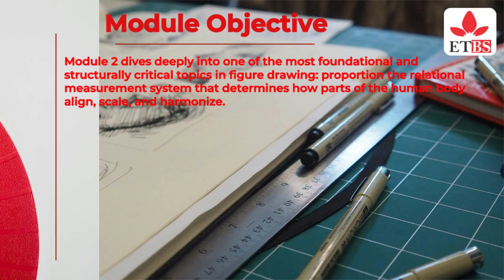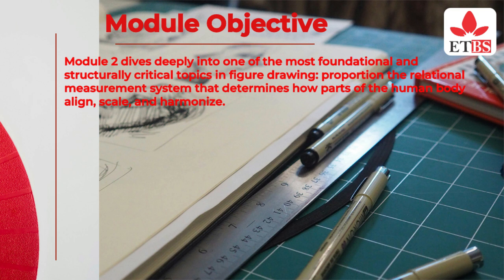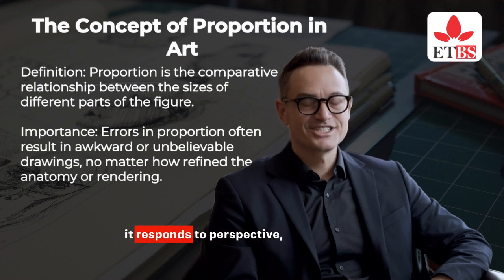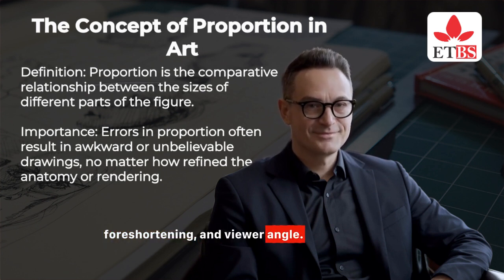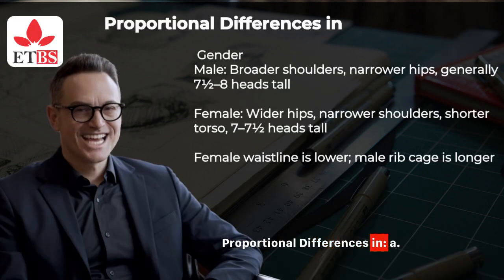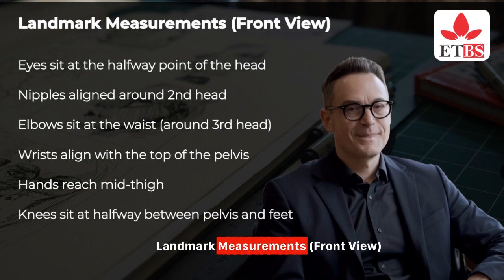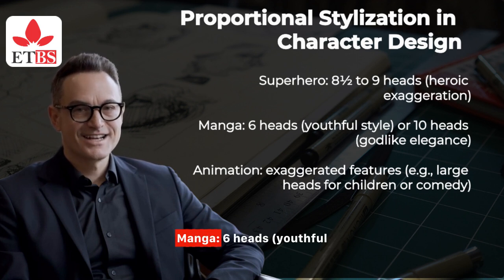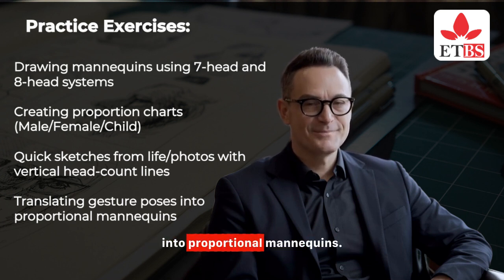Figure Drawing and Anatomy Module 2 Human Body Proportions and Canonical Systems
Module 2 dives deeply into one of the most foundational and structurally critical topics in figure drawing: proportion the relational measurement system that determines how parts of the human body align, scale, and harmonize.
While gesture gives the figure movement and life (Module 1), proportion brings believability, structure, and realism. This module bridges observational drawing with idealized anatomical canon, and introduces a range of proportion systems used throughout history, including classical Greco-Roman standards, Renaissance canon, Loomis’ head-count method, and modern anatomical references.
By the end of this module, you will understand how to:
Apply standard proportions to construct full figures

Identify proportion variations across gender, age, body type, and ethnicity

Analyze proportion dynamically (e.g., during movement or foreshortening)

Adjust proportions intentionally for stylization (e.g., manga, superhero comics, or animation)

This module serves as the structural skeleton on which anatomy, gesture, and stylization are layered in future modules.
1. The Concept of Proportion in Art
Definition: Proportion is the comparative relationship between the sizes of different parts of the figure.

Importance: Errors in proportion often result in awkward or unbelievable drawings, no matter how refined the anatomy or rendering.

Proportion is not static it responds to perspective, foreshortening, and viewer angle.

2. Canonical Systems of Proportion
a. The Classical Canon (Greek & Roman)
Origin: Polykleitos and later artists defined ideal beauty through mathematical ratios.

The body was traditionally divided into 7 heads tall (sometimes 6 1⁄2 for more realism).

Widely used in sculptures like the Doryphoros.

b. Renaissance Canon (Leonardo da Vinci & Michelangelo)
Leonardo’s Vitruvian Man is based on the Roman architect Vitruvius’ notes.

Emphasizes symmetry, idealized proportions, and geometric harmony (e.g., a human fitting inside both a circle and a square).

Canonical height: 7½ to 8 heads tall